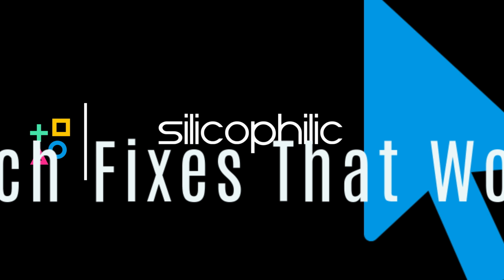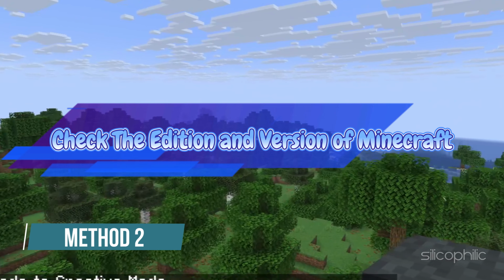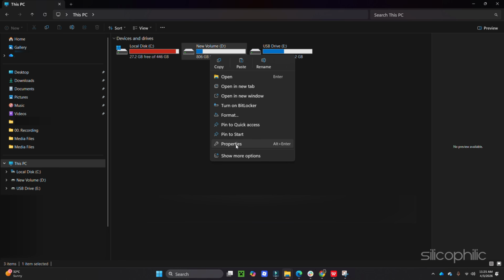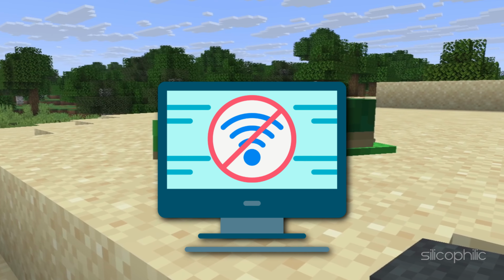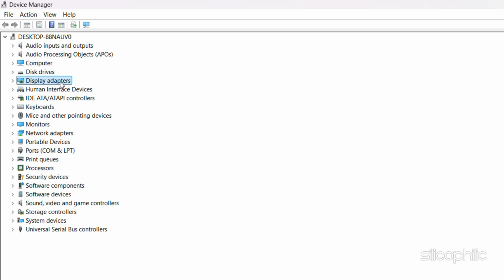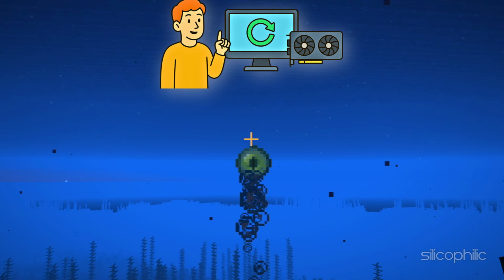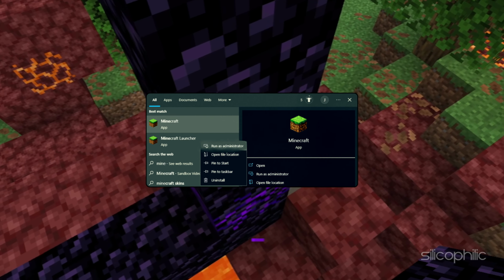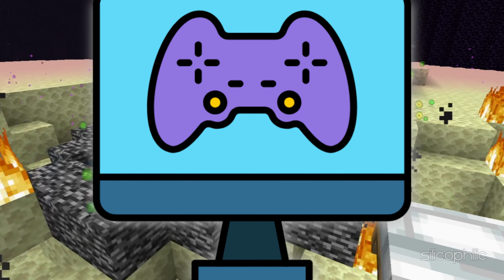Minecraft Pufferfish Error Solved – Play Without Issues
Today we’re tackling Minecraft Error Code Pufferfish—a frustrating issue that blocks players from logging in or accessing their worlds.

Timestamps:

00:00 Intro
00:27 Method 1
00:47 Method 2
01:00 Method 3
01:30 Method 4
01:58 Method 5
02:25 Method 6
03:40 Method 7
04:02 Method 8